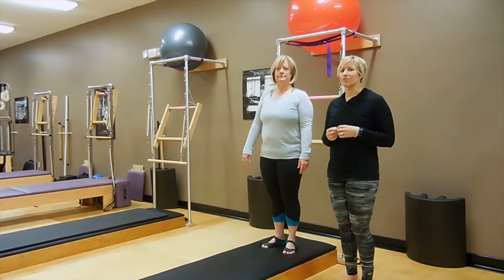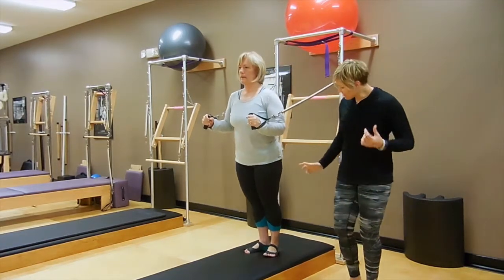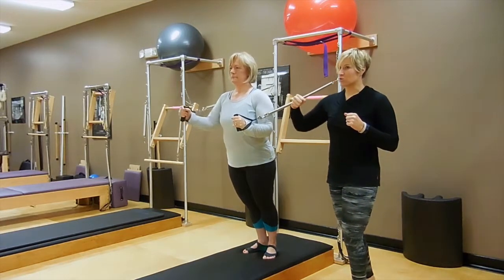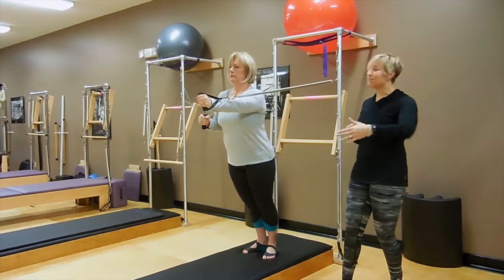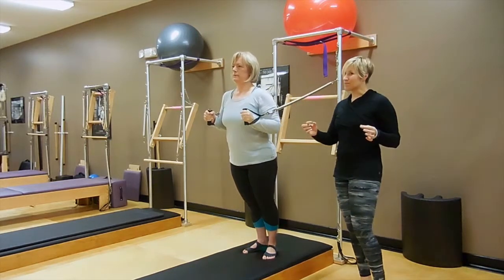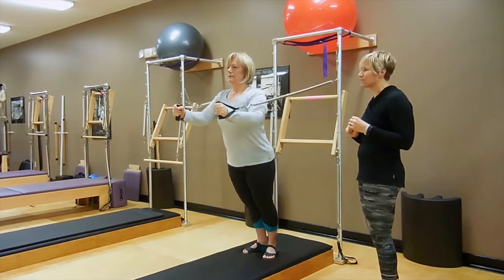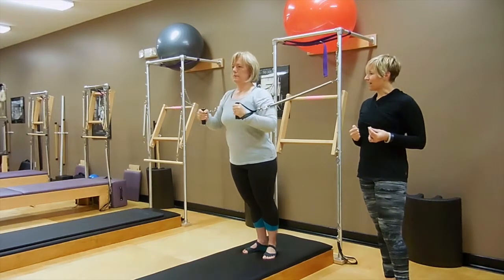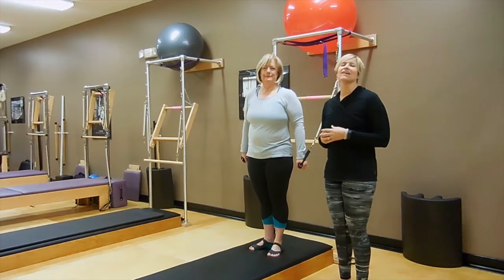Pilates Standing Arms Springs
Rivercity Pilates owner, Carey Sadler instructs on a few variations of the Pilates Standing Arm Series on the Tower system.